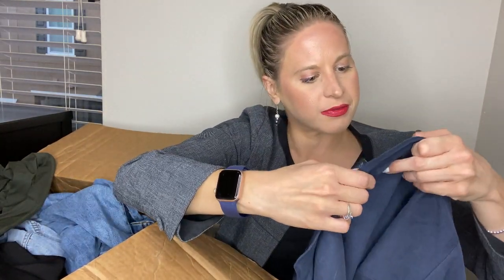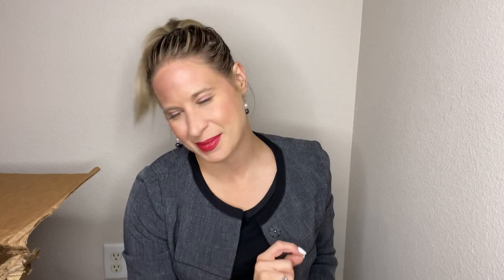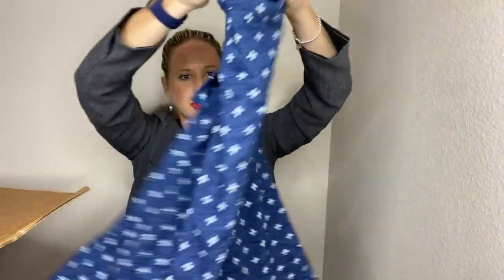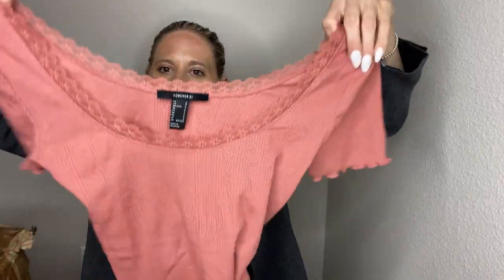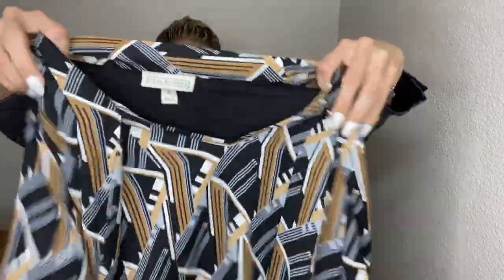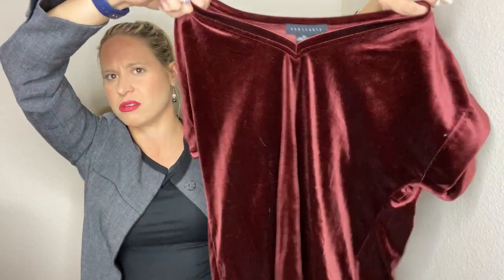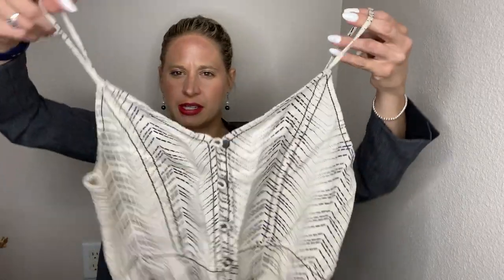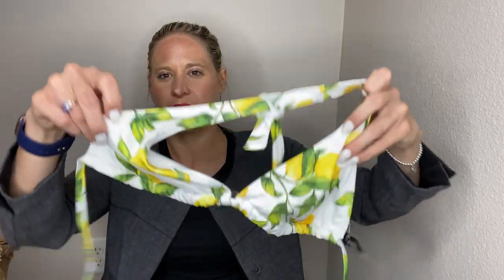ThredUp Bulk Mixed Clothing 200lb Recue Box 1 Unboxing: Low COG Inventory Delivered to my Door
Hello, love!  Thank you for spending time with me as I venture into thredUp for the first time! In this video, I unbox box 1 of a 200 pound bulk mixed clothing rescue box from ThredUP! This box cost me $106.50 out the door, and there were 99 items in the box giving me a $1.08 cost of goods. I would love to know your thoughts. Was this rescue box purchase worth the money I spent?!

Items I use for reselling:
10 x 13 Polymailers
12.5 x 16 polymailers
Ring light
Packing tape
Rollo thermal printer
4 x 6 Thermal labels

Want to support me but can't spend the money right now? Interact with any of my videos! Here is a free inventory haul video needing a little more love

Have you ever thought about working from home or having a side hustle with a secondary stream of income? :)